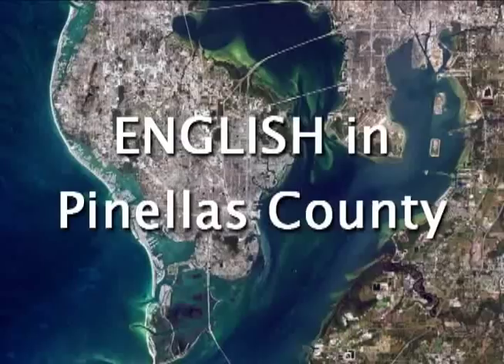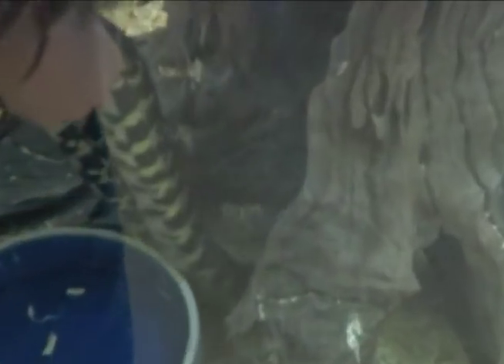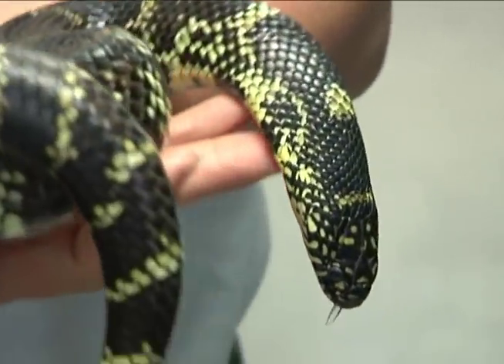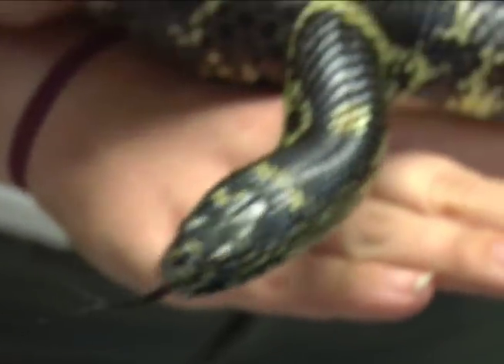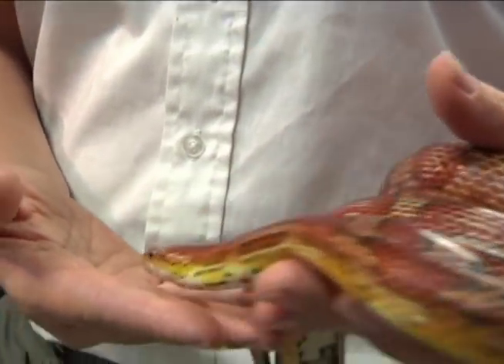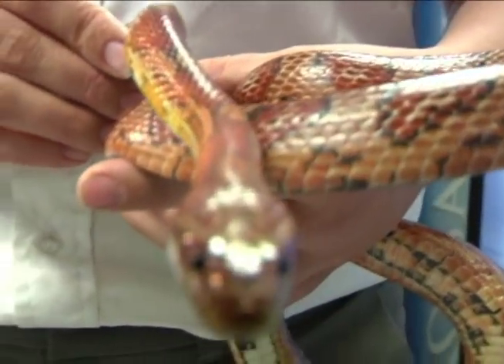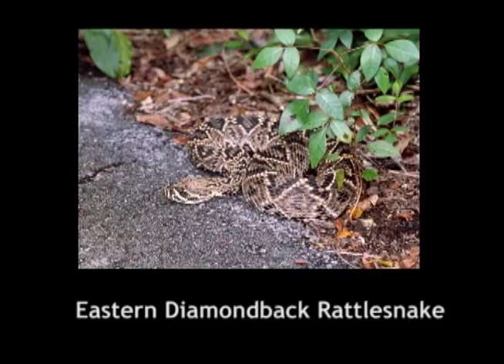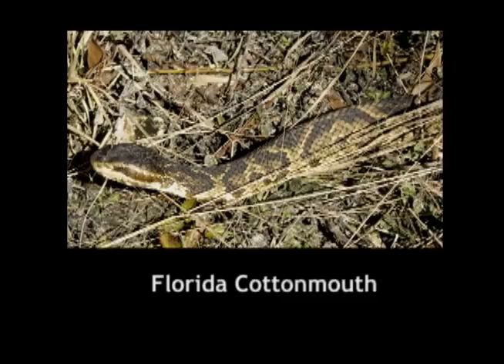Venomous Snakes: Opening Videos.wmv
Describes dangerous and harmless snakes you will see in Pinellas County, FL; 1st of 6 videos about snakes